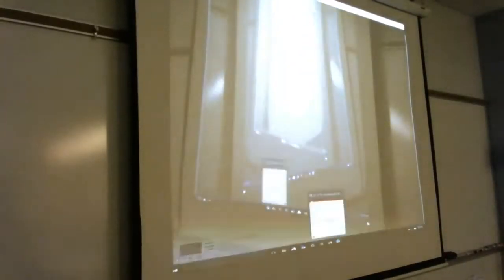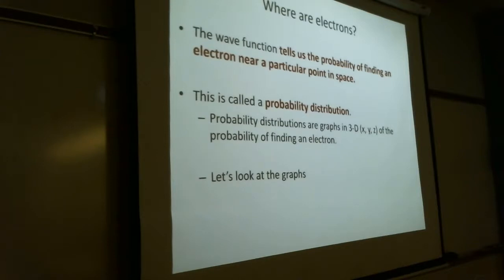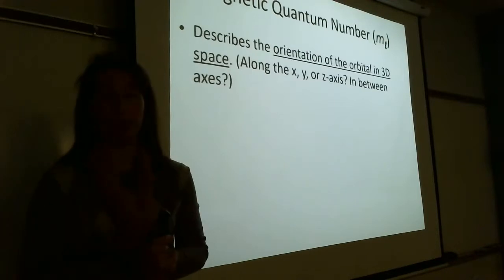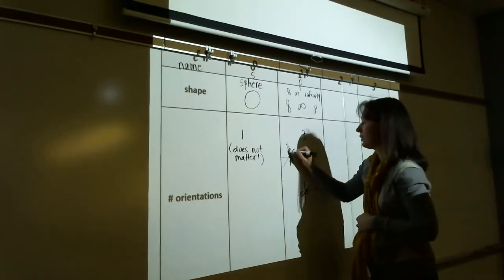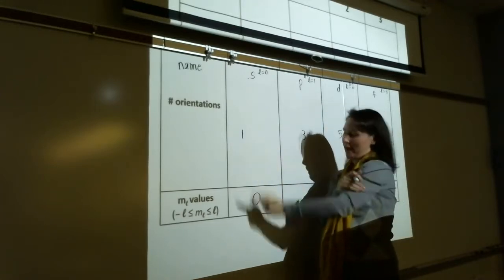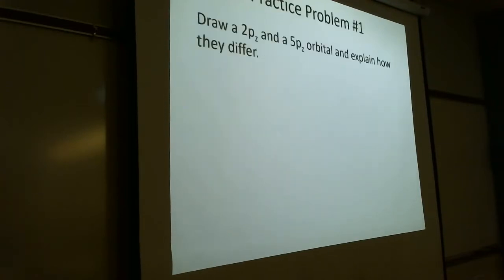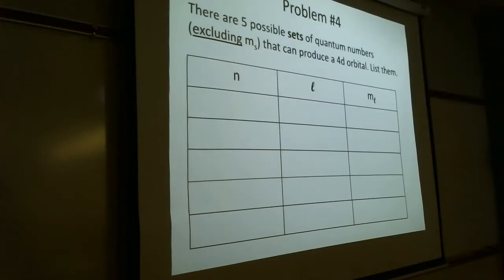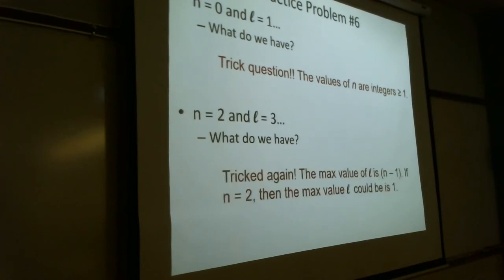Quantum Numbers Lecture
General Chemistry I lecture on quantum numbers
+J.M.J.